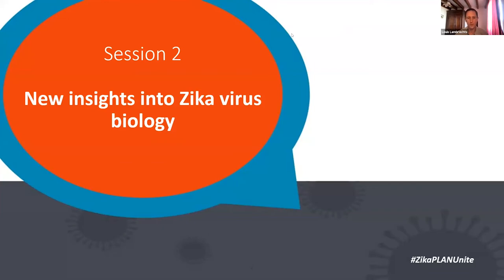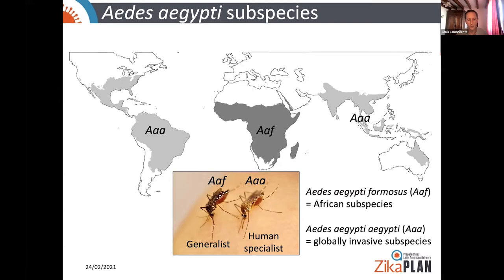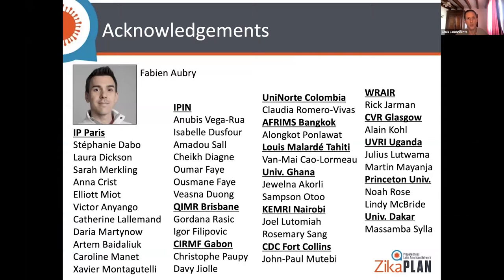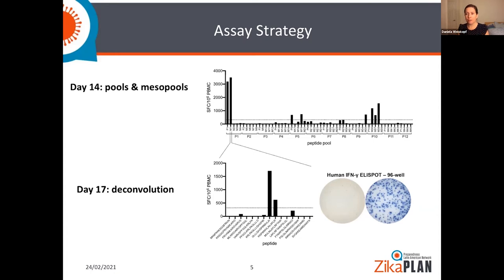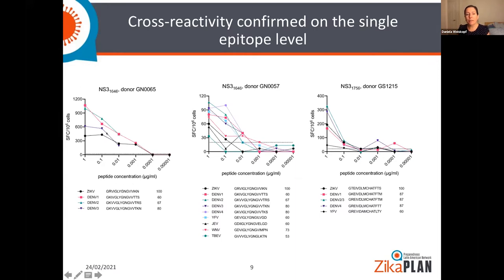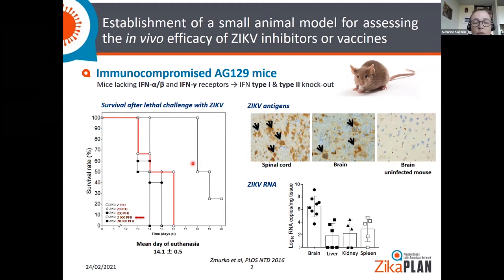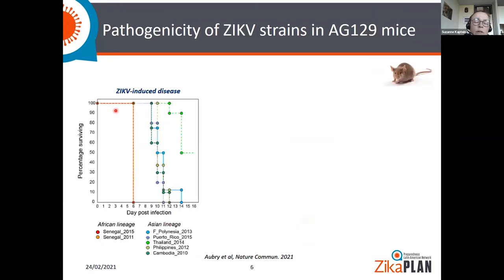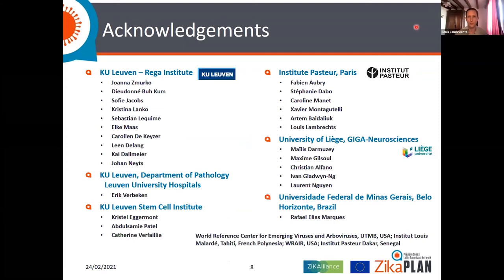Pioneering research: scientists united in global effort to combat Zika - Part 2